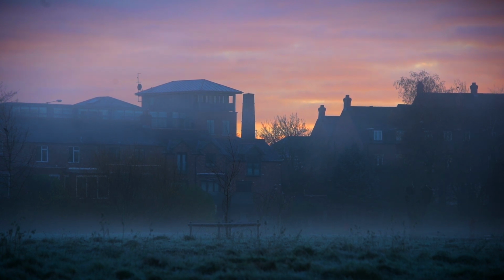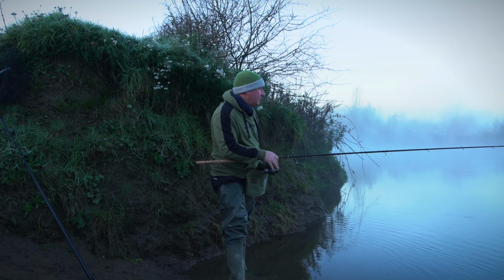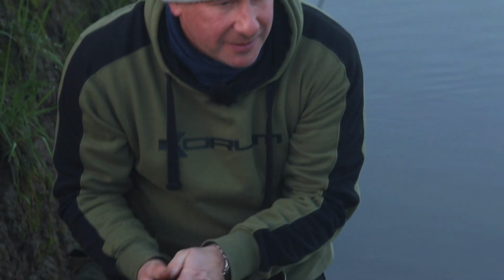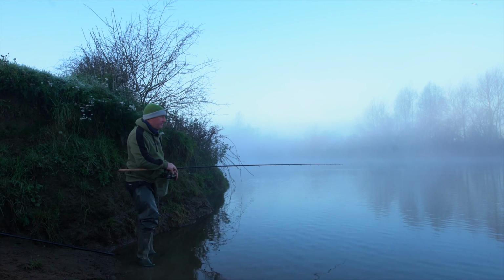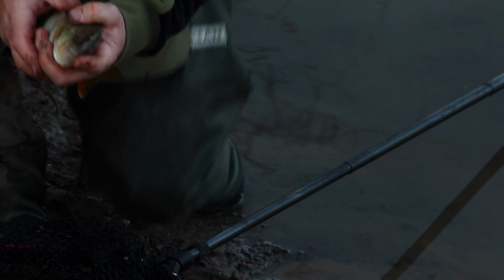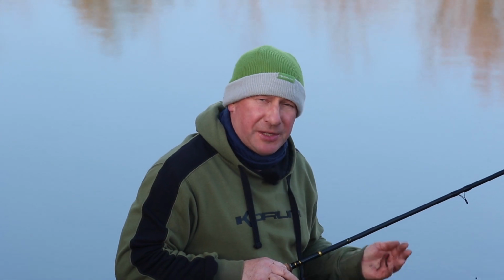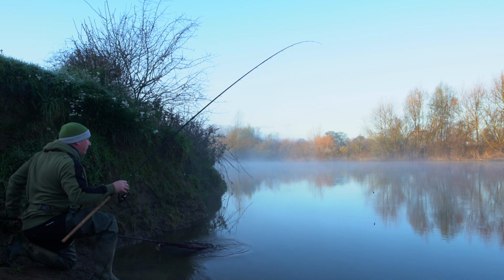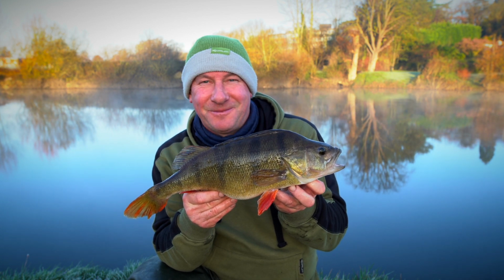HUGE PERCH ON THE FLOAT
If you're not much of a lure angler but you love catching BIG perch then do not scroll past this video!!
We Join Korum's Ellis Brazier on a cold and frosty morning over in Shrewsbury as he attempts to catch some big old perch from the River Severn on a classic method.

Korum Fishing TV is the place to be if you want a wide variety of fishing content. From feature lengths films such as The Korum Fishing Show or for tips, tactics and techniques, plus of course all the latest and greatest Specimen angling products! On this channel you will meet some of the Uk’s best anglers with names such as Rich Wilby, Mat Woods, Terry Theobald and plus many more making up the team. This channel aims to help you learn and improve as an angler whilst keeping you entertained and inspiring you to get out there and enjoy this wonderful pastime! Korum is one of the world’s biggest specimen fishing tackle manufacturers, supplying 100’s of products to anglers who require quality fishing tackle that is up to our exceptionally high standards. Items such as Accessory Chairs, rods, reels, luggage, right the way through to end tackle like hooks, hooklinks and Feeders.